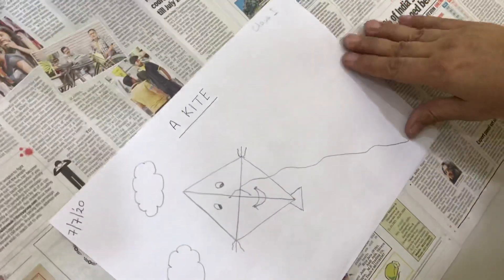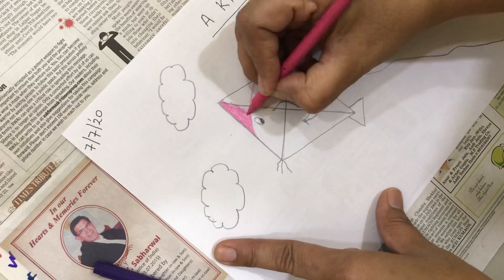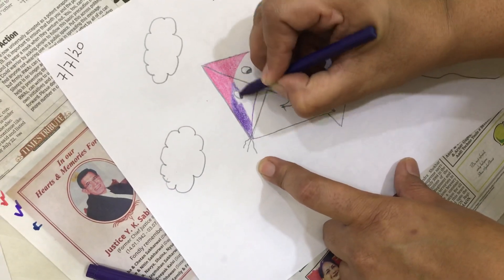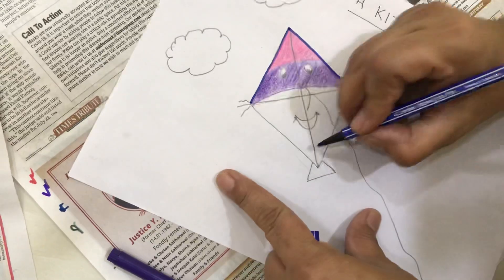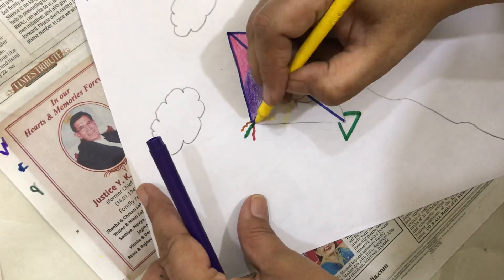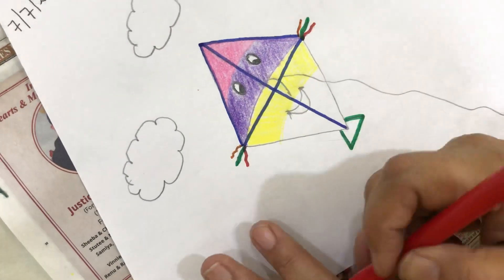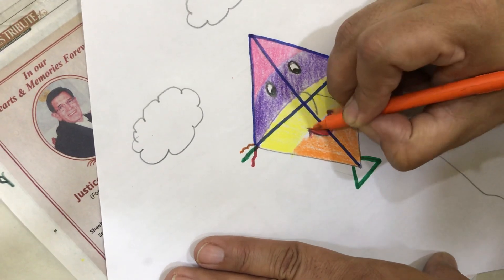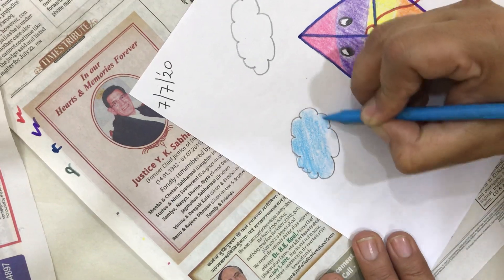CLASS 1 KITE COLOURING